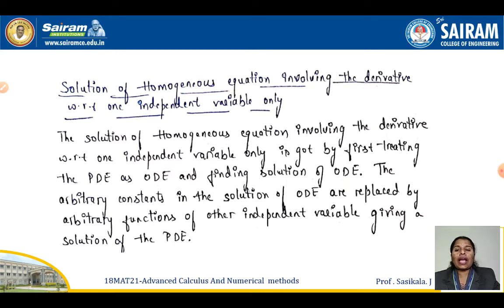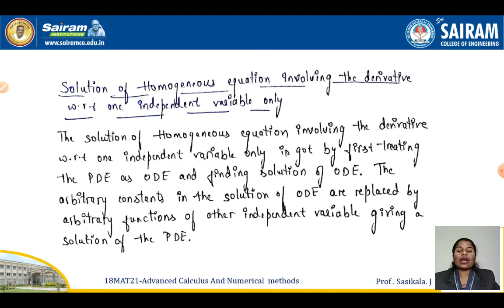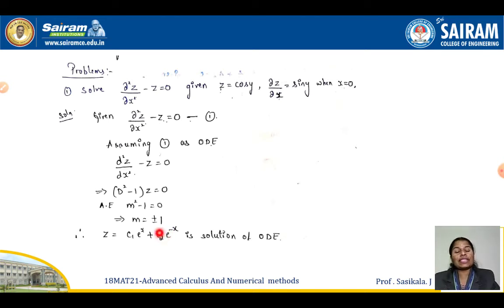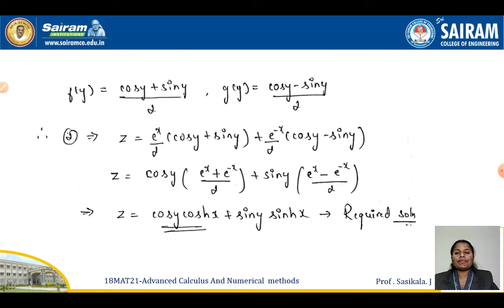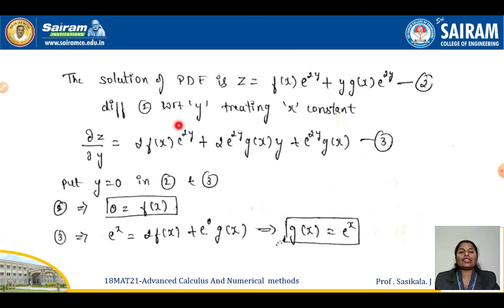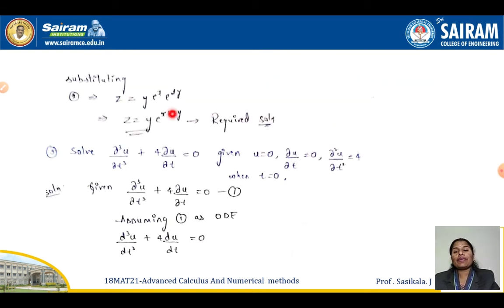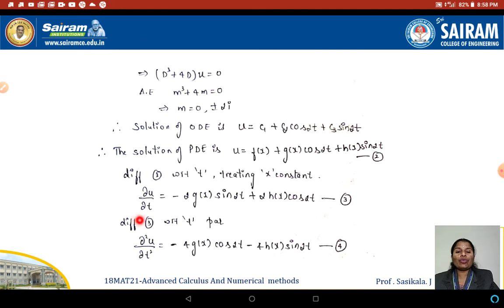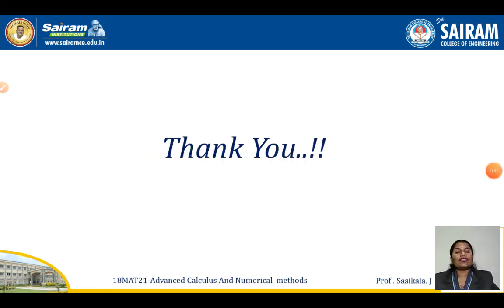Lecture video_18MAT21_Module-3_Solution of homogeneous with One independent Variables_Sasikala.J